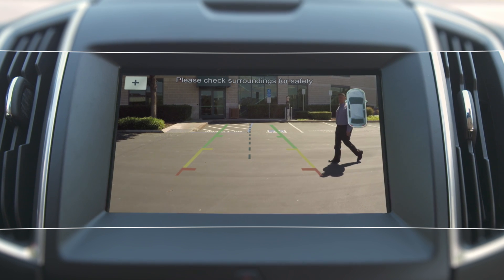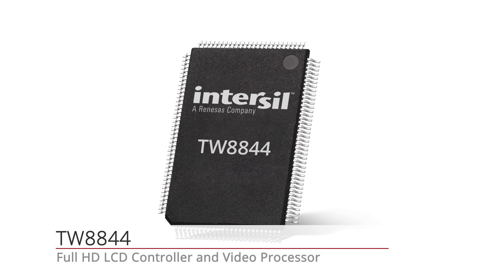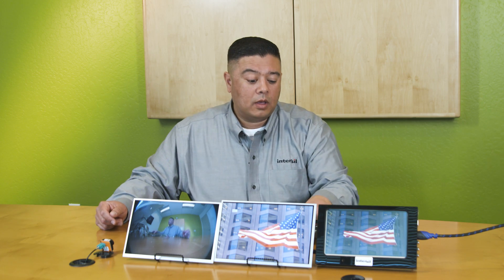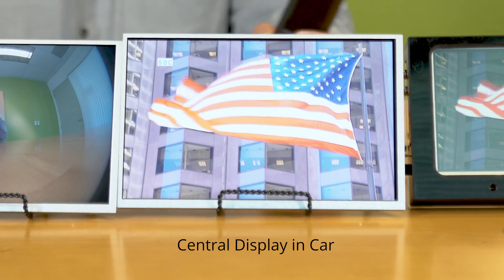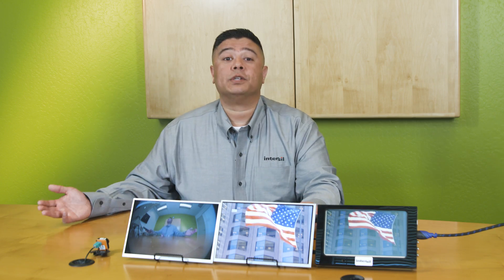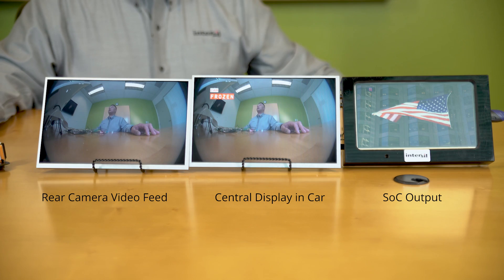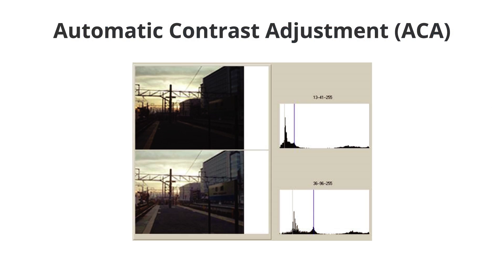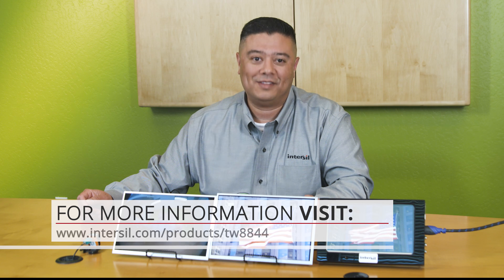Automotive Industry’s First Full HD LCD Video Processor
Highly integrated TW8844 instantly displays rearview camera live video, exceeding industry standard by 4x to prevent backover accidents.